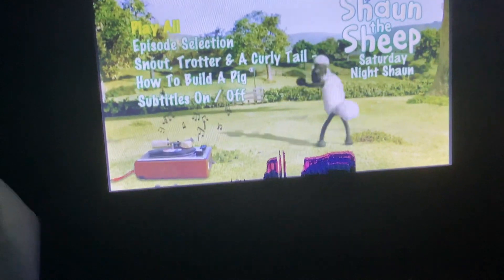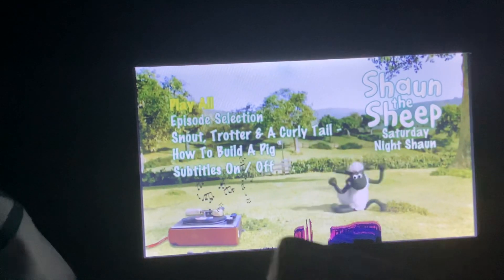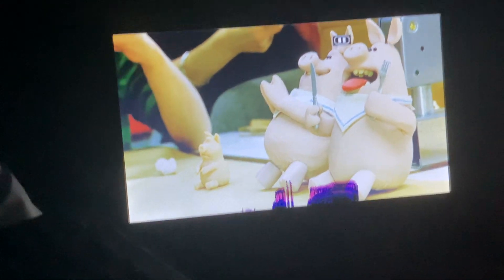DVD menu walkthrough Shaun the sheep Saturday night Shaun 2008 uk